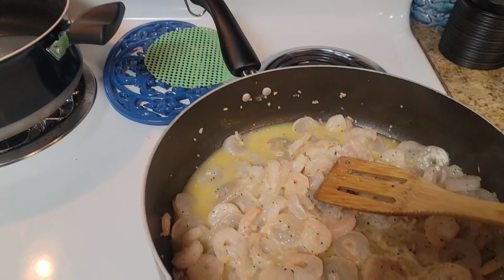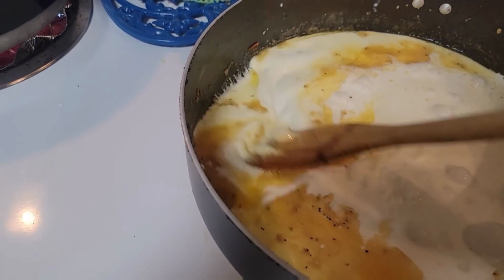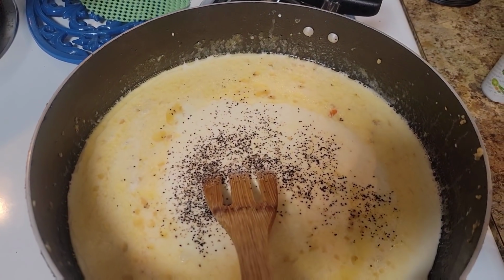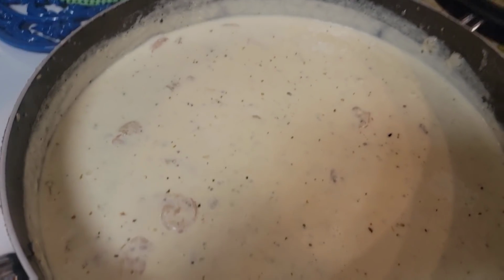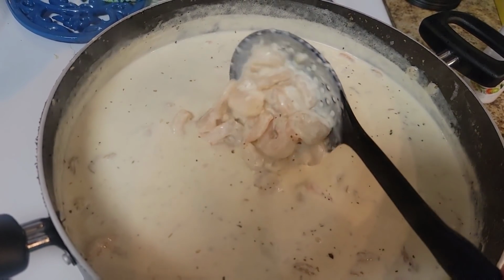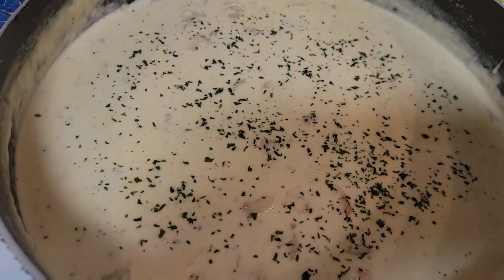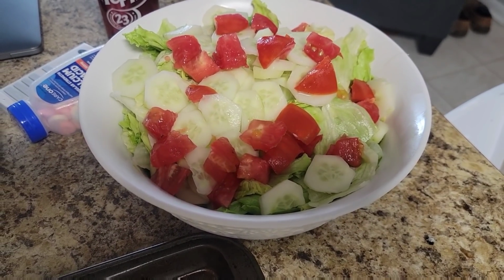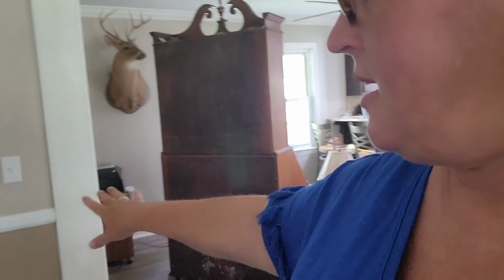How To Make: Shrimp Alfredo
Want to submit a recipe for me to cook for my family?
Please use this link to fill out the recipe form.

Shop our most used things in our Amazon Storefront. This supports our channel and is no extra cost to you.

mail can be sent to:
Leslie Madren